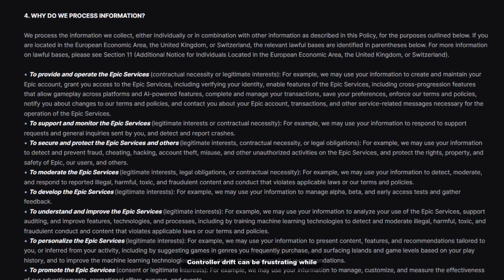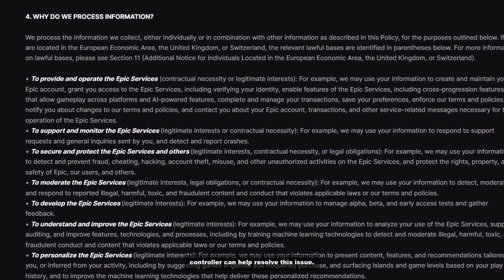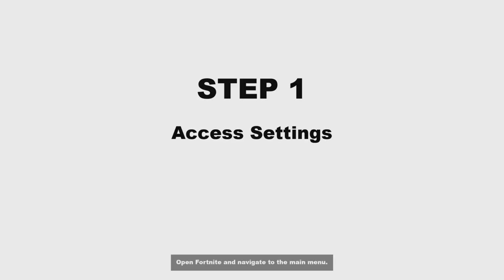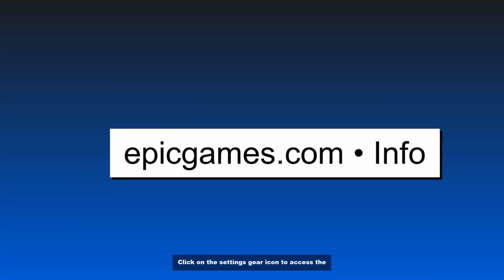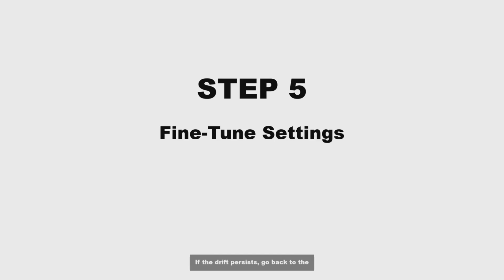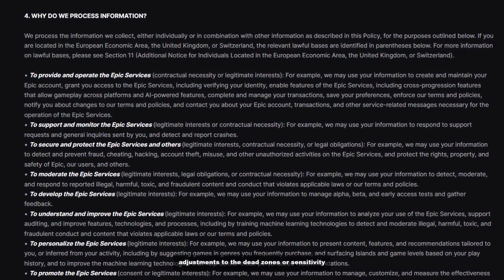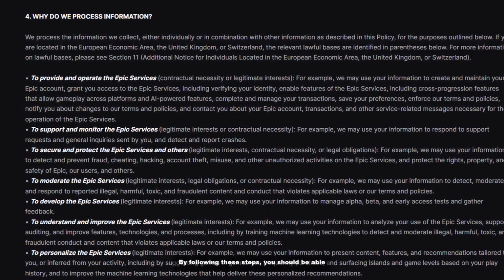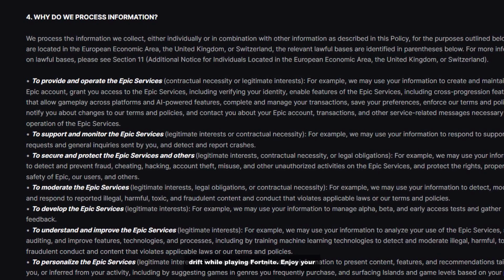How To Calibrate Fortnite Controller Drift 2025 (QUICK FIX) (2026)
In this video, we show you how to calibrate Fortnite controller drift in 2025 with a quick fix. If you're experiencing issues with controller sensitivity or drift while playing Fortnite, this guide will help you resolve those problems easily.